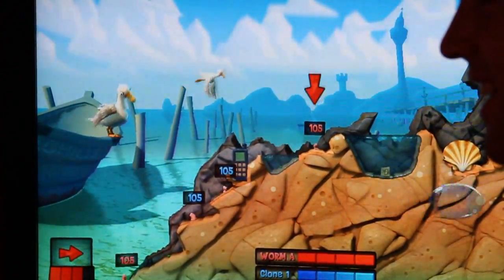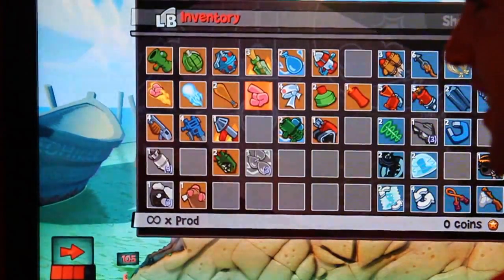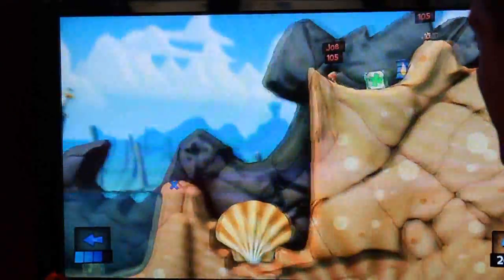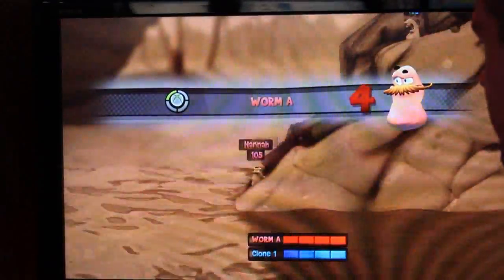E3 2012: Worms: Revolution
Andrew Whipple gets to talk about the first Worms game at E3 since 2000! Worms: Revolution.